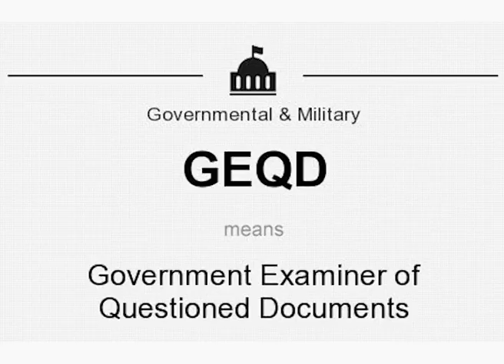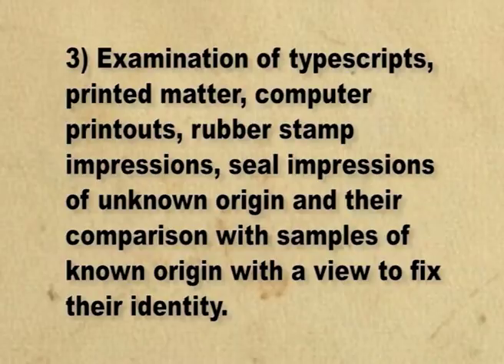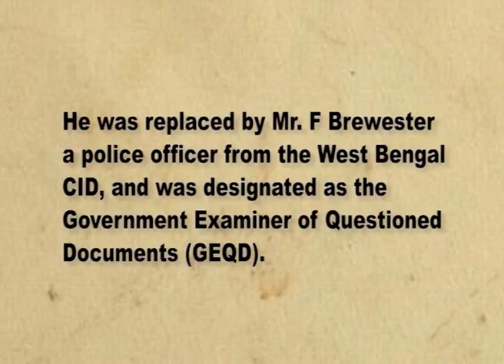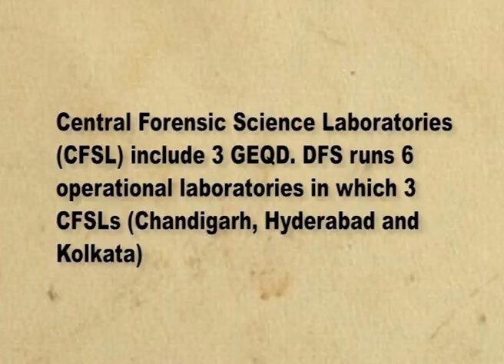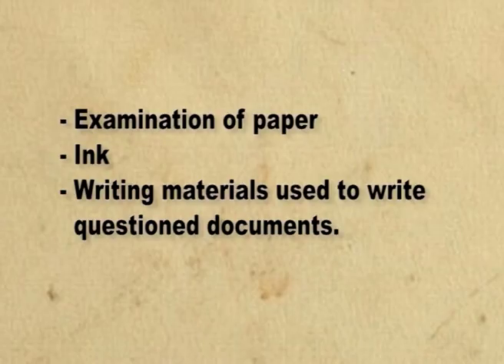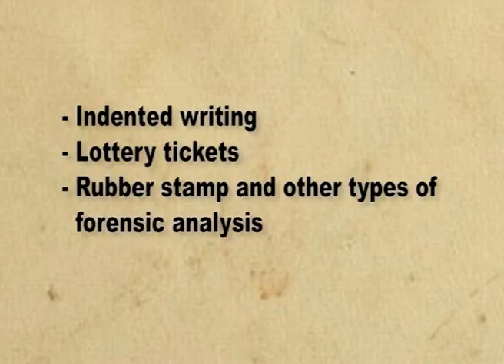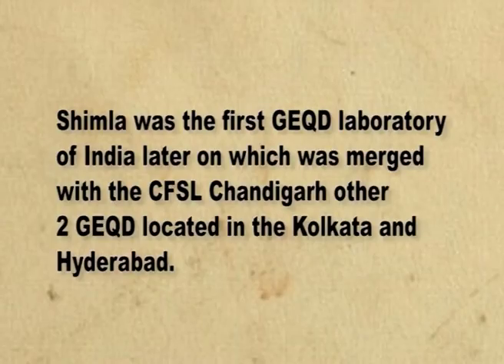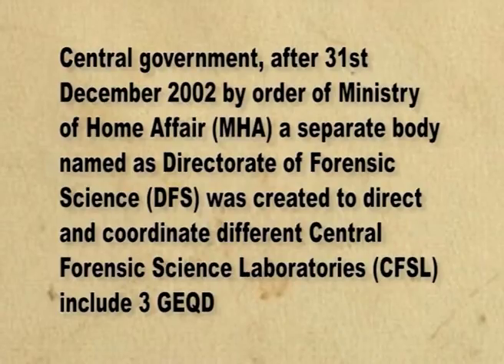Government Examiners of Questioned Document (GEQD) (CH-06)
Subject : Introduction to Forensic Science
Course : UG Course in Forensic Science